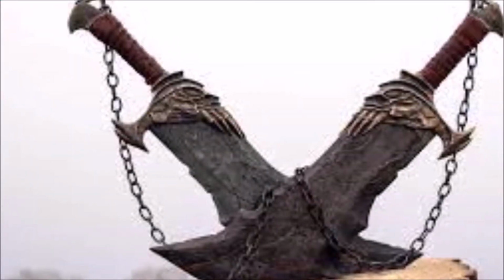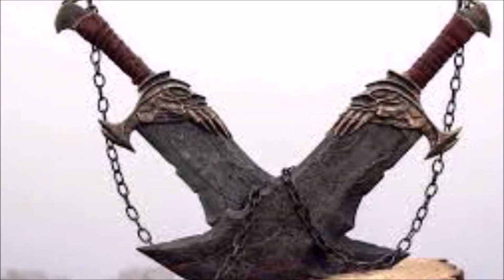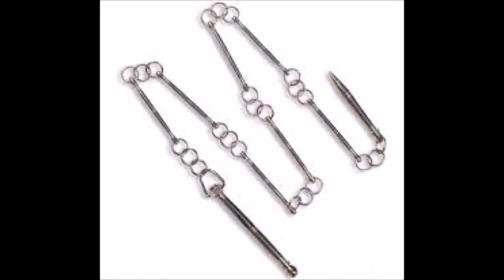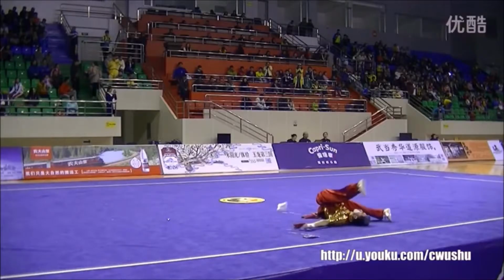Soothing Saturday - The Blades of Chaos - Do They Work?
This week, we're looking at the iconic weapons of the God of War franchise, and asking if they are as effective IRL? OMG, the results will shock you!